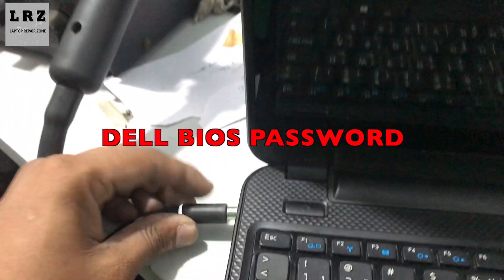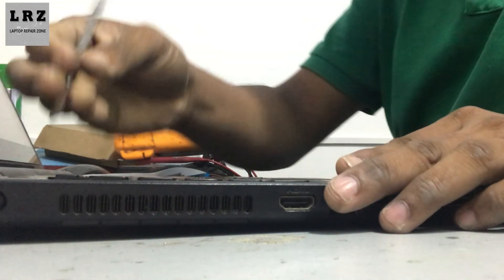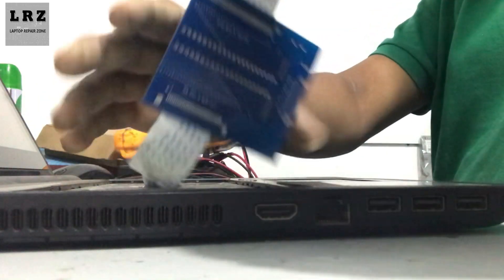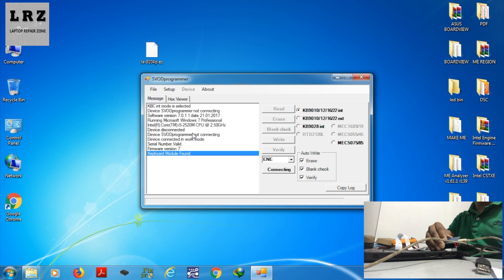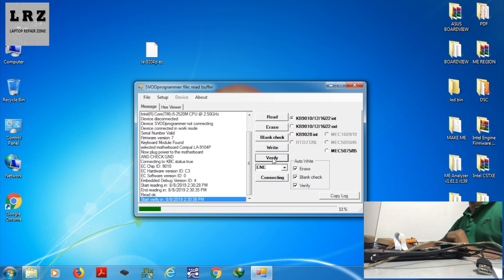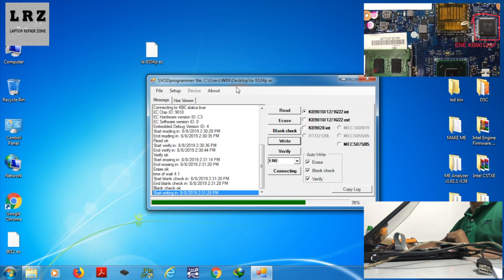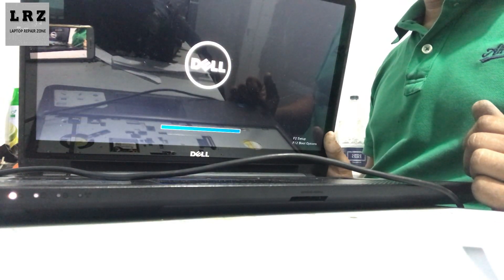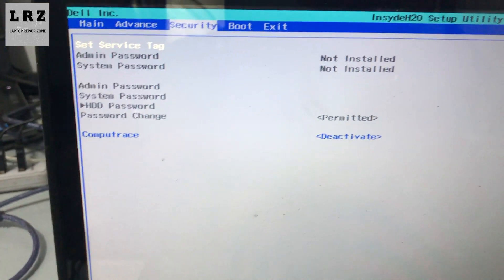Dell Inspion 15-5321 BIOS password Remove.